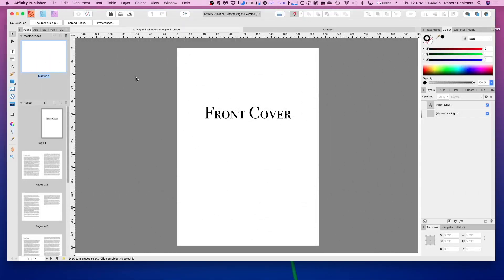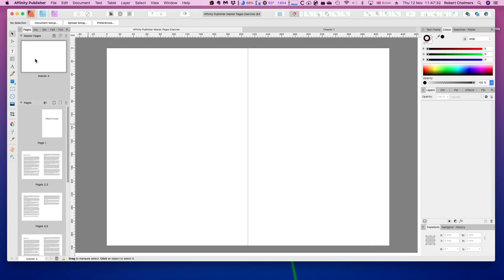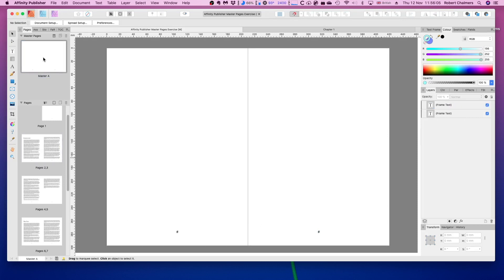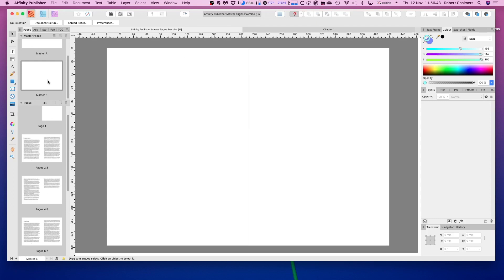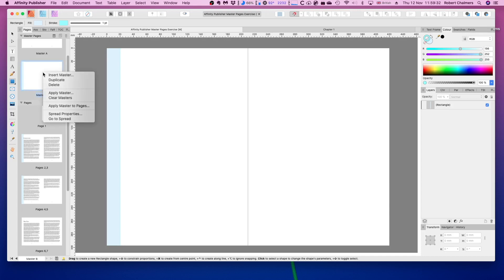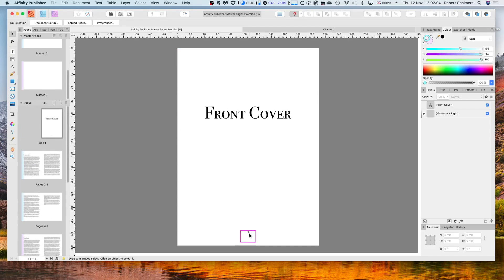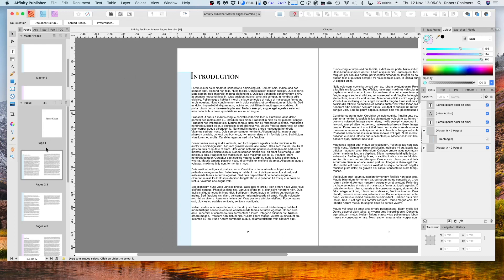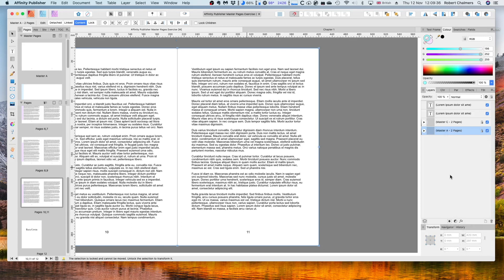The Quick Guide To Master Pages In Affinity Publisher Including Hidden Editing Options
The Quick Guide To Master Pages In Affinity Publisher lays the foundations for understanding just how Affinity Publisher handles Master Pages. After watching this movie you will have a better understanding of how powerful Master pages are.

as well as the following.
from packages like these examples:
○ Massive SVG Bundle:

Fonts:
○ FONT BUNDLES COLLECTION:

Topics generally covered:
Technology - Topic
Photography - Topic
Design - Topic

& Hardware
TimeMachine
iCloud
Dropbox

Video production with:
LumaFusion (iPad)